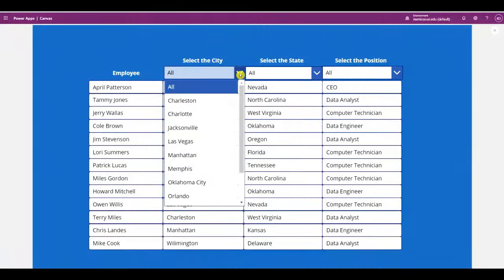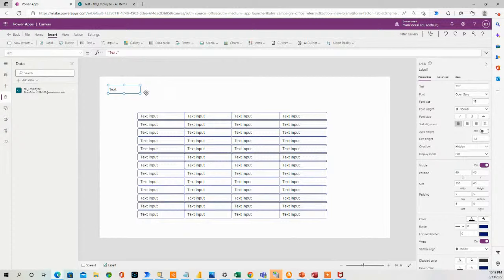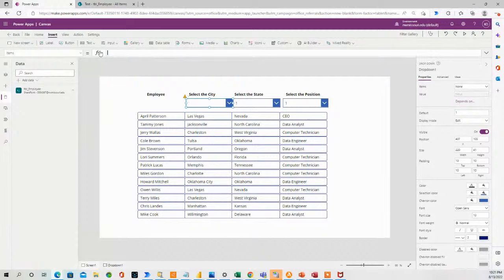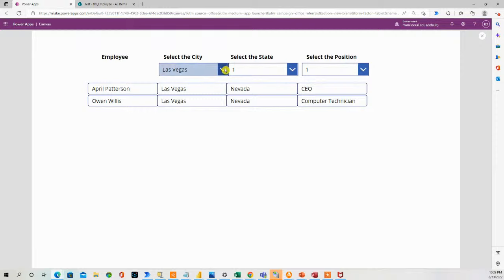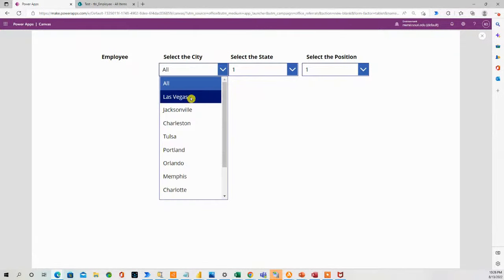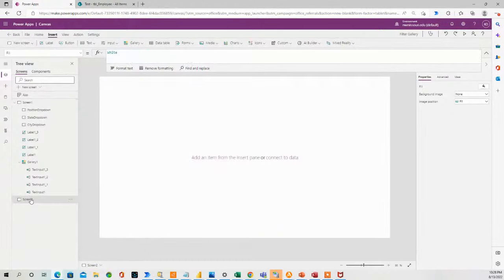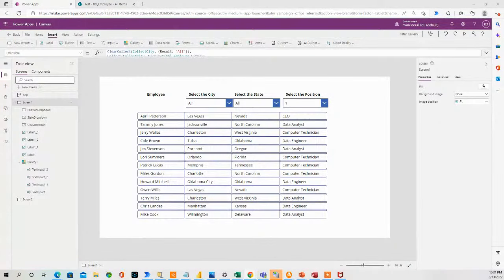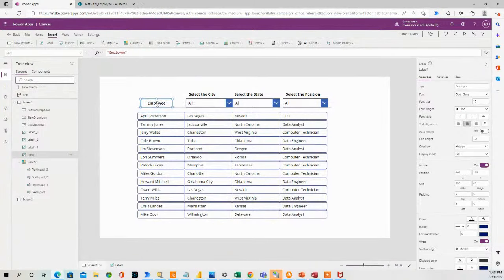PowerApps Filter Gallery by Dropdown | For Beginners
In this video on PowerApps Multiple Filters on Gallery, we will go through a step-by-step tutorial of applying multiple filters to PowerApps Gallery control. You will learn how to include the word "All" in your dropdowns and you will learn how to filter your gallery using one dropdown, two, and three dropdowns.

Video covers the following:
✅  Multiple filters for Gallery
✅  Filter based on 1 dropdown control
✅  Filter based on 2 dropdown controls
✅  Filter based on 3 dropdown controls

Table of Contents:
00:00 - Power Apps Filter Gallery by Dropdown Intro
00:40 - What You Will Create
01:06 - Create a Blank Canvas App
02:10 - Insert a Blank Vertical Gallery
02:39 - Insert Control Inside a Gallery
03:21 - Insert Labels
05:34 - Create Dropdowns
06:11 - Populating Dropdowns
09:30 - Creating a Collection from data in a SharePoint List
10:24 - Include "All" in dropdown
11:40 - Filter a Gallery Based on one dropdown
12:47 - Make "All" the Default value in a dropdown
14:05 - Filter a Gallery Based on two dropdowns
15:18 - Adding Comments in Formulas
16:29 - Filter a Gallery Based on three dropdowns
19:33 - Thanks for Watching